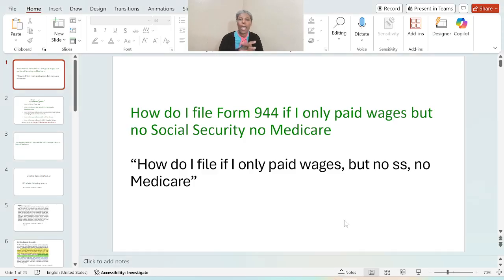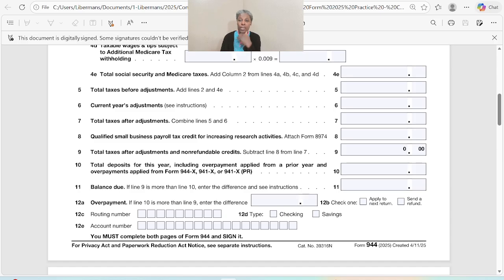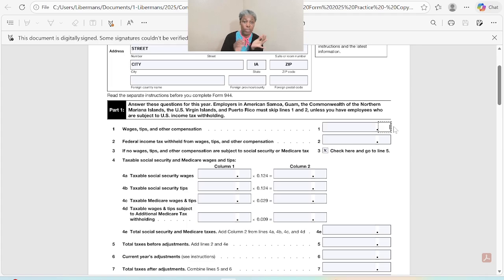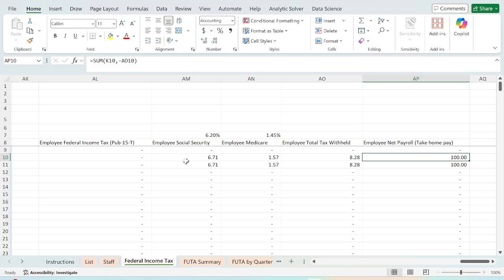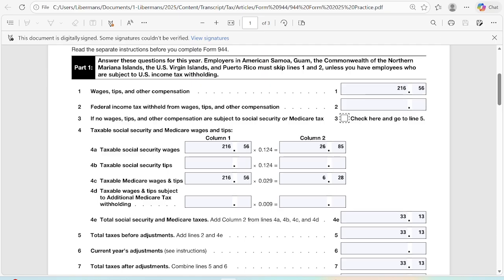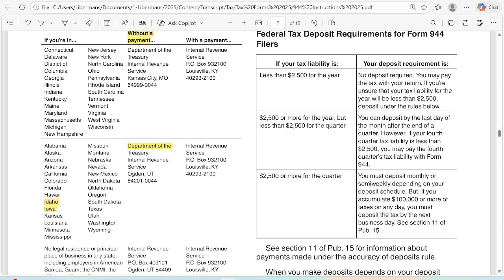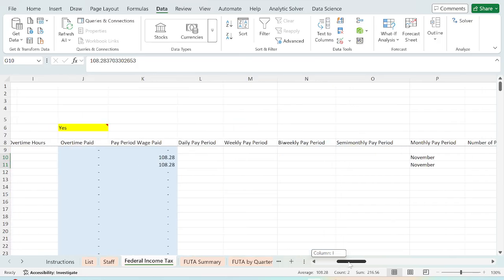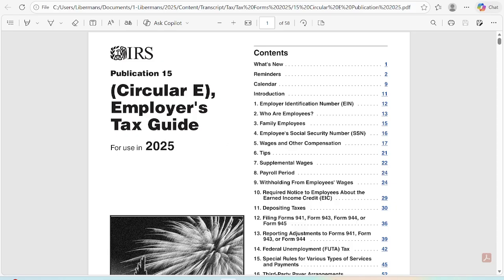How do I file Form 944 if I only paid wages but no Social Security no Medicare v93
Learn how to file IRS Form 944 for 2025 in this quick guide. Discover who should file, key steps to report wages and employment taxes, calculate Social Security and Medicare amounts, and understand deposit schedules. Includes tips for payment options, mailing addresses, and deadlines. Perfect for small businesses looking to simplify annual tax filing.